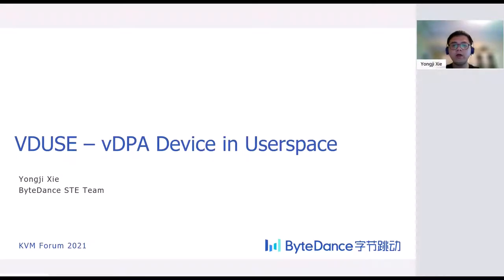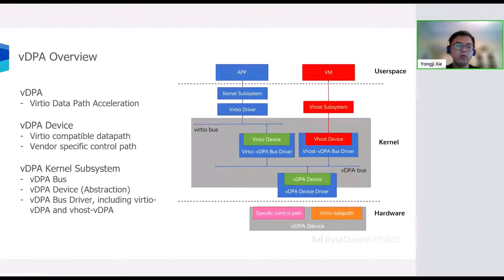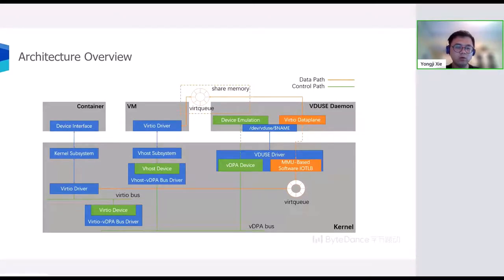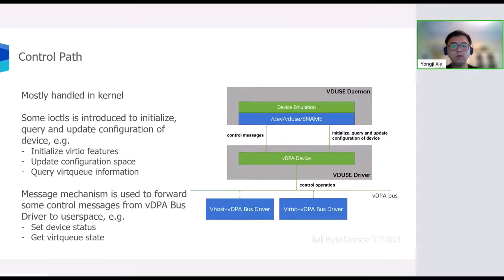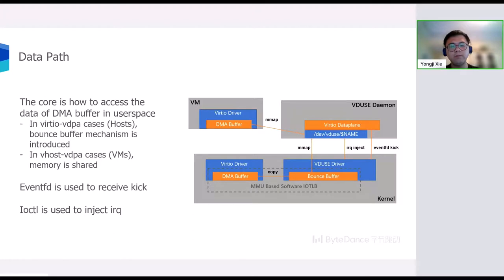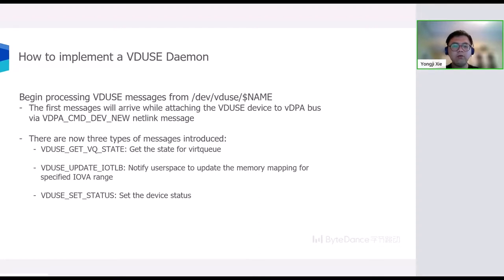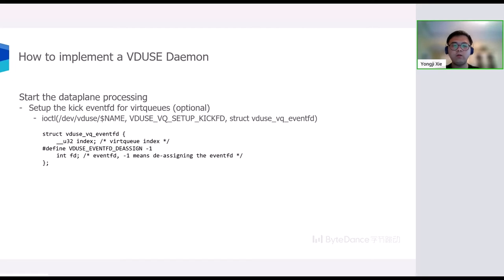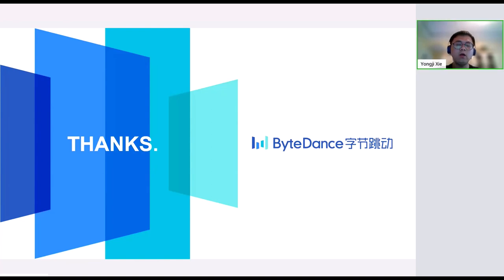VDUSE - vDPA Device in Userspace - Yongji Xie, ByteDance